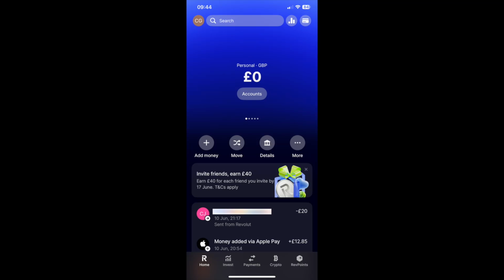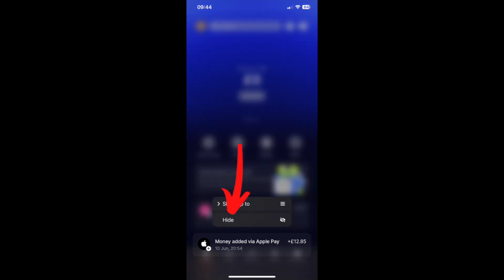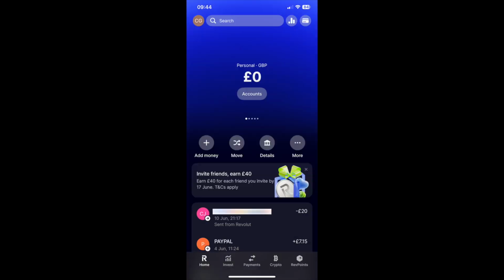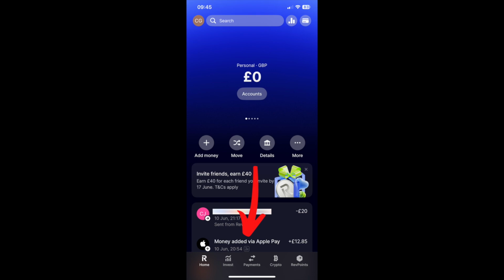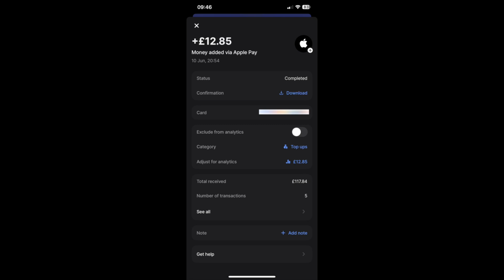How to Unhide Transactions on Revolut (2026) - WORKING METHOD!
How to Unhide Transactions on Revolut - In this tutorial, I’ll show you how to unhide Revolut transactions after you've hidden them. Follow these simple steps to manage your transaction history on Revolut and bring back those hidden transactions in the Revolut app

Looking to unhide transactions on Revolut? 🔍 In this quick and effective tutorial, I’ll show you a simple method to unhide your hidden transactions and view your full transaction history again - no hassle!

If you've hidden your transactions for privacy or organizational purposes, you can easily restore them by logging out of the Revolut app and logging back in. After that, you can toggle your analytical reports back on, and your hidden transactions will be visible once again.

📲 What You’ll Learn in This Video:
✅ How to unhide transactions on Revolut by logging out and logging back in
✅ Step-by-step guide to restoring hidden transactions in the Revolut app
✅ How to toggle on your analytical reports after logging back in
✅ Tips for managing your transaction history and privacy in Revolut

This method is a quick and effective way to bring back your hidden transactions, so you can always keep track of your spending and financial activity.

📌 This video is ideal for:
✔️ Revolut users looking to unhide their transactions
✔️ Anyone needing to restore hidden transaction history quickly
✔️ Users who want to manage their Revolut transaction reports effectively
✔️ Revolut users looking to access their full financial records

I only recommend tools and platforms that I personally use and trust.
All opinions shared in this video are 100% my own.